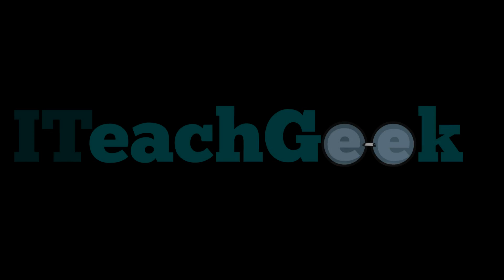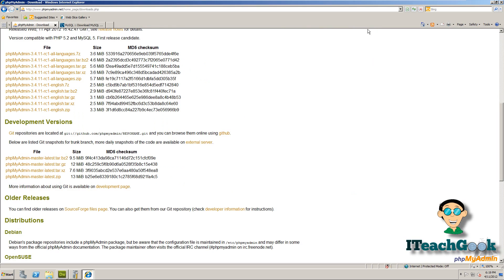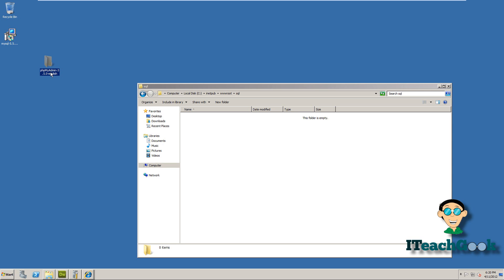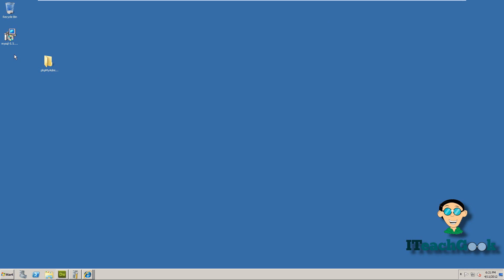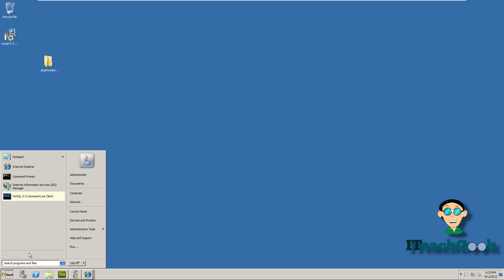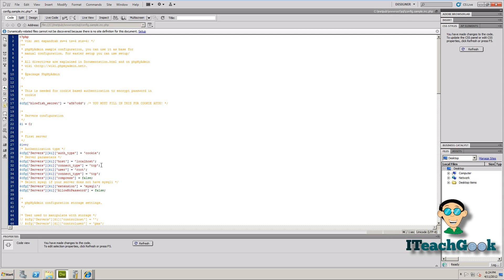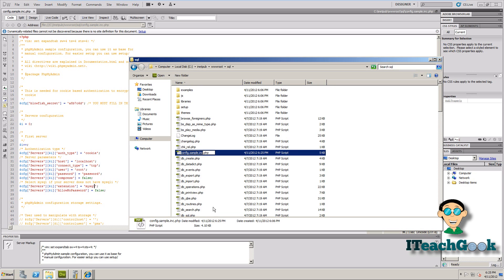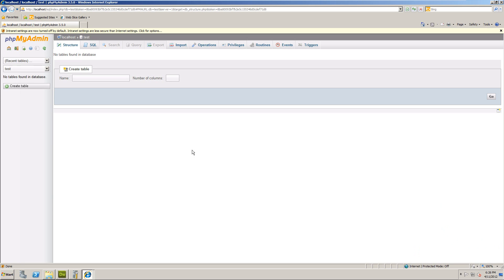How to configure and install phpMyAdmin on Server 2008 R2